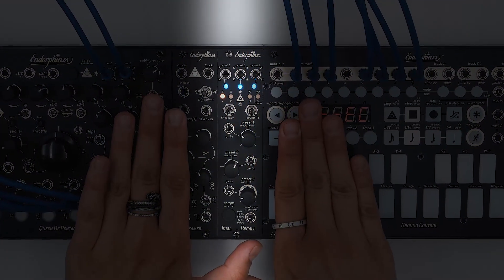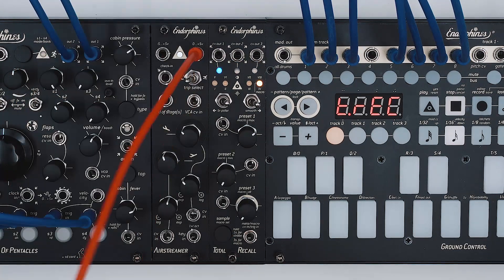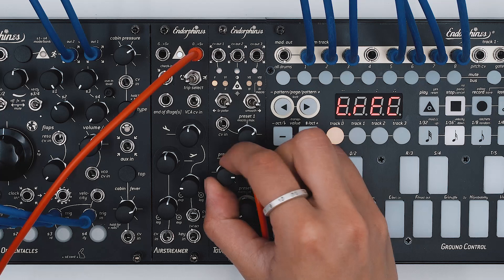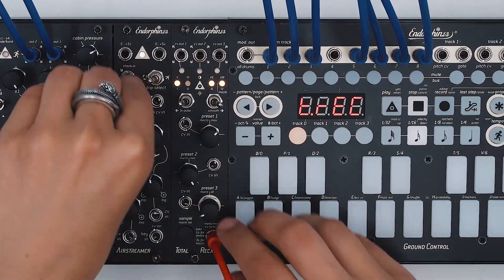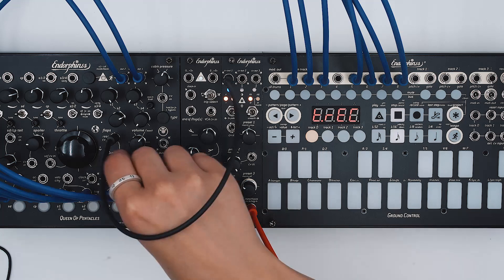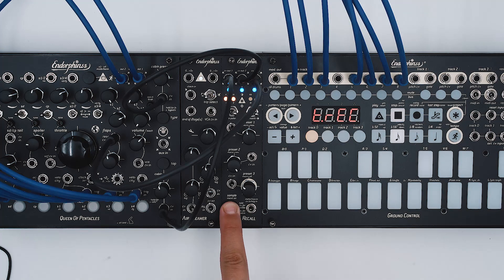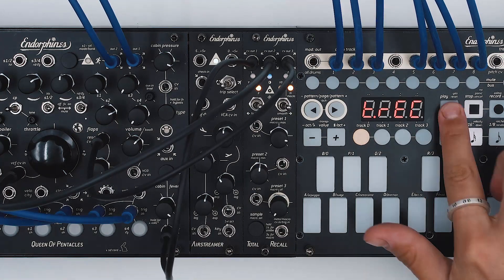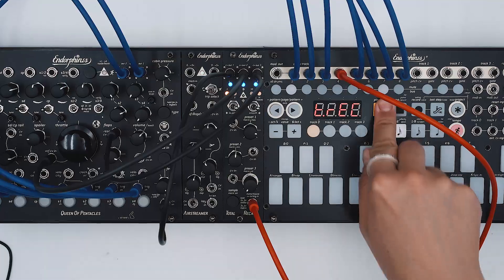Introducing TOTAL RECALL: 3 channel preset manager and macro controller for eurorack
TOTAL RECALL is available worldwide now. Ask your favorite retailer.

00:00 Intro
00:18 Total Recall
00:28 4 modes
00:40 Mode #1: preset manager with meta CV scanning
02:43 Mode #2: preset manager with meta trigger (strobe) scanning
05:12 Mode #3: macro CV generator with meta CV morphing
06:40 Mode #4: macro CV generator with meta trigger (strobe) morphing

TOTAL RECALL is:
• 6 HP width, 3x CV preset manager/multistage and macro controller for Eurorack
• 3 channel control voltage generator/attenuator/attenuverter
• 8 preset CV manager with two banks: bipolar -5...+5V and unipolar 0...+5V
• Instant, slewed or continuous change between stored CV values
• 3-channel macro CV generator with smooth min./max. control
via CV, trigger or manually
• Depth: 30 mm (with plugged ribbon cable)
• CV acquisition: 16 bits SDADC, CV output: 12 bits
• Power requirements: +12V: 55mA, -12V: 15mA

No extra processing was applied in the sound demonstrations - the sound was recorded from QP output into line level directly.